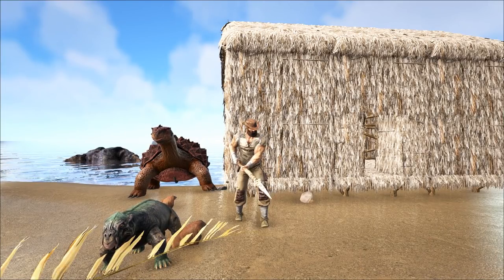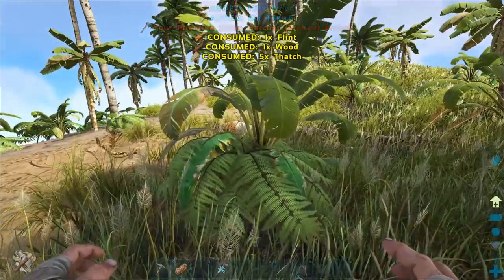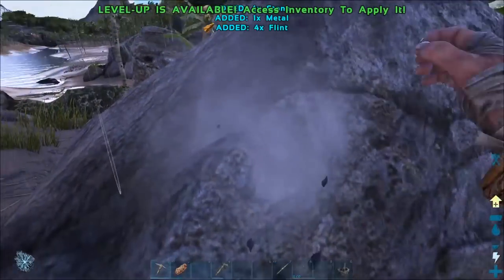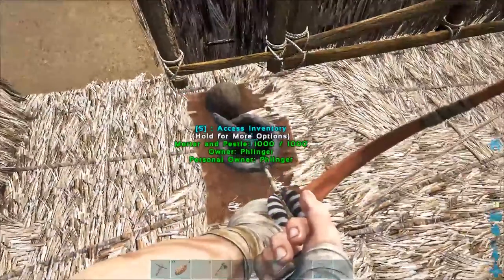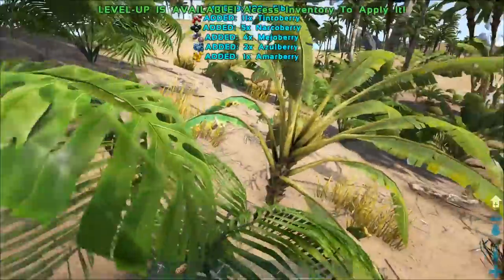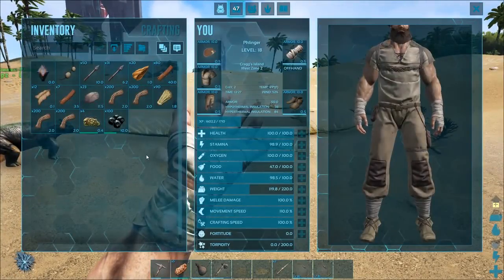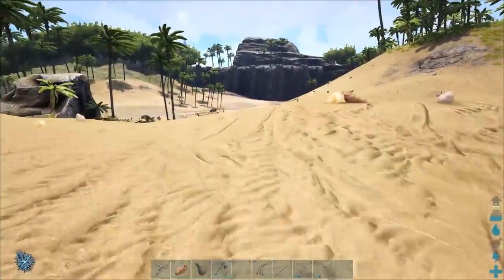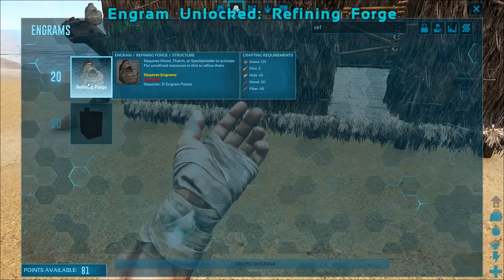Soloing the Ark S4E3! Beginner's Guide! Narcotics and Fast Leveling!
Hey, How's it going everyone? I'm Phlinger Phoo and welcome to Soloing the Ark! In the early parts of this series, I'm covering the beginning of the game and eventually we'll move into much more advanced stuff.